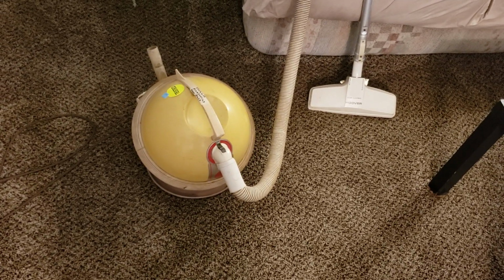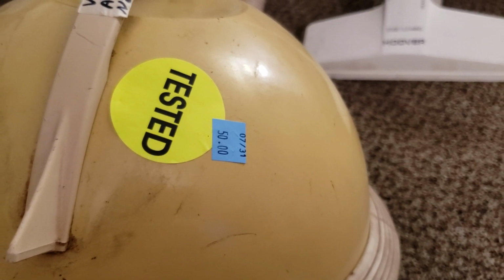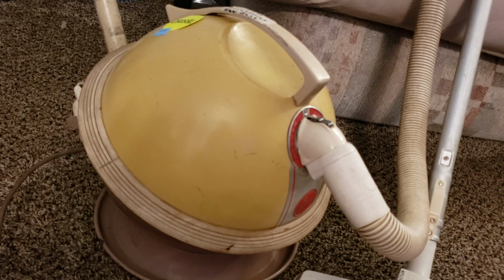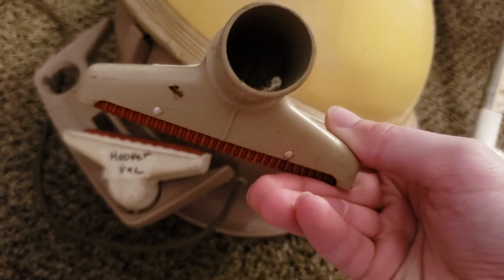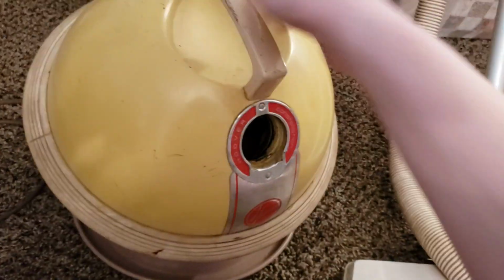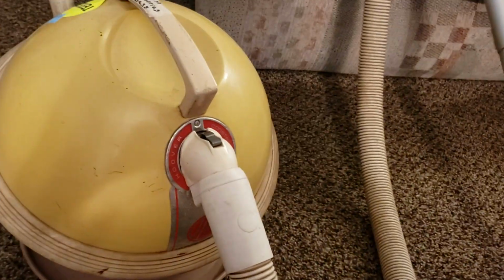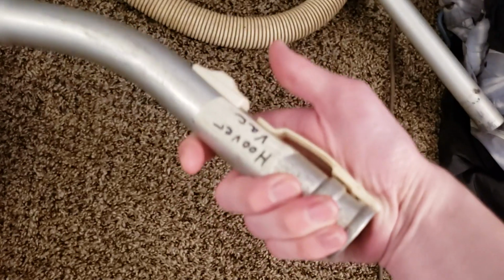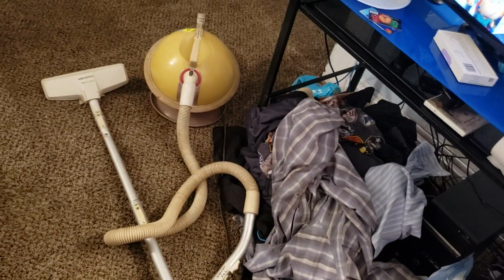Hoover Constellation Vacuum Acquisition (1975)